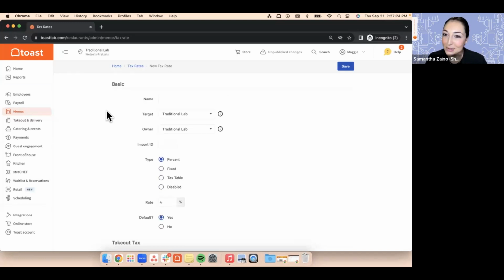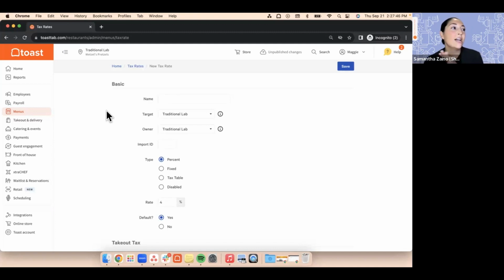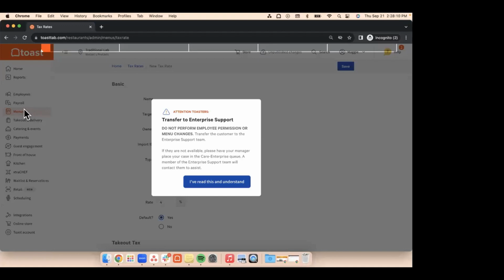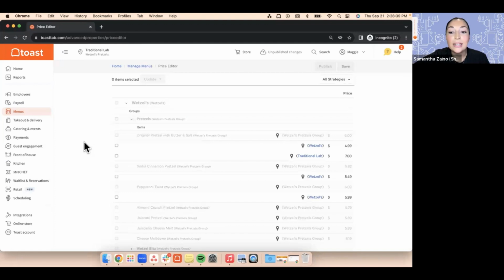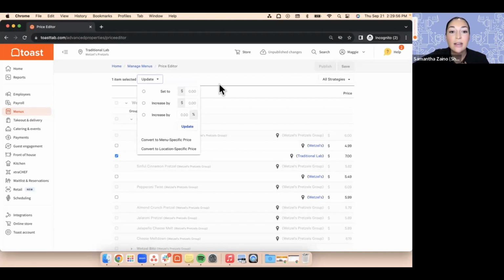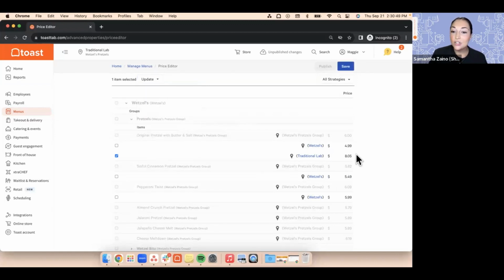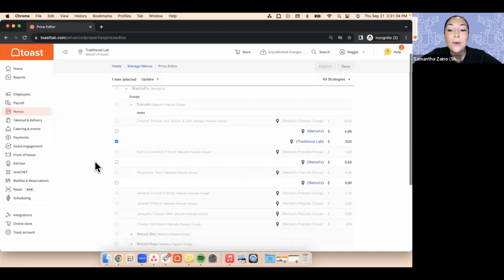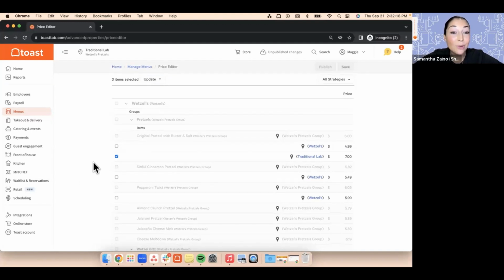How to enter pricing